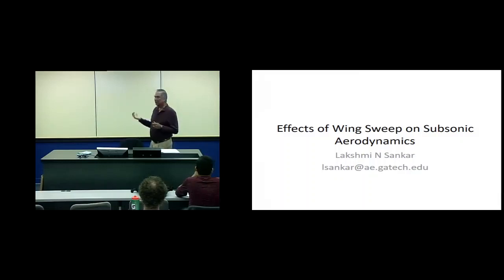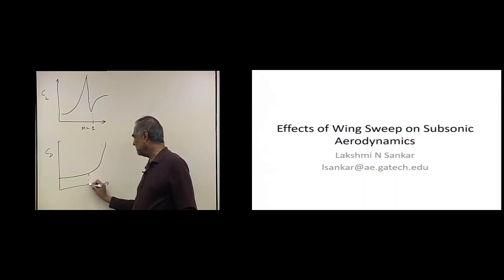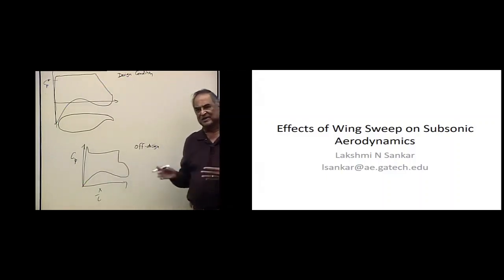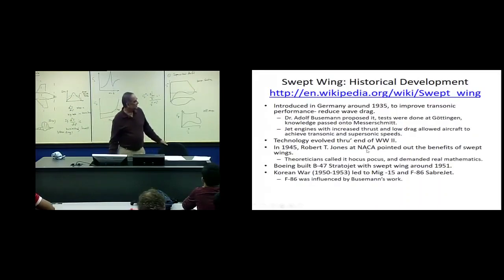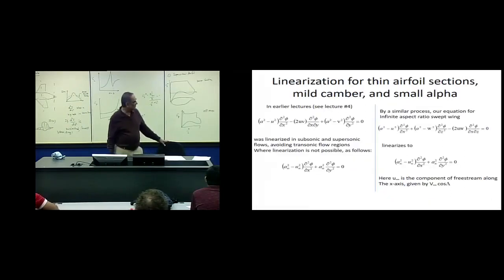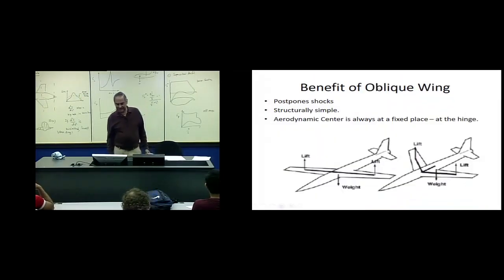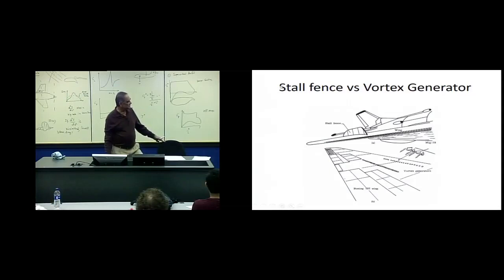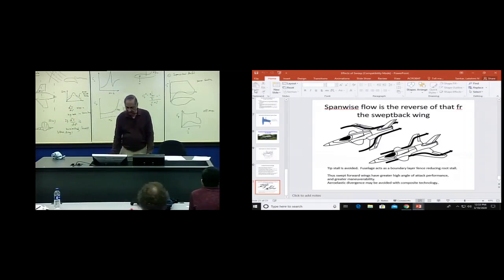Transonic Flow PartII